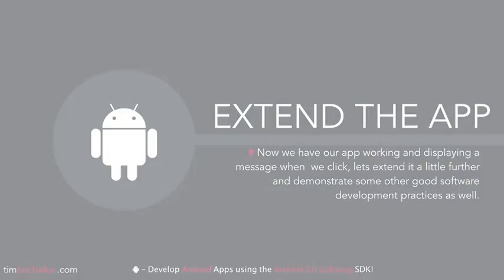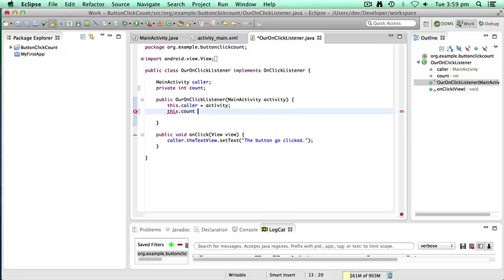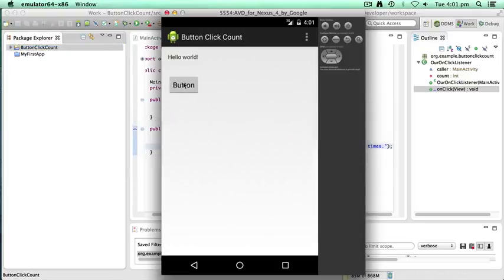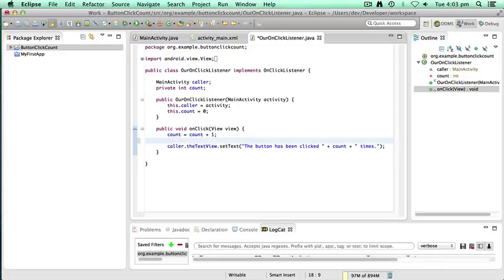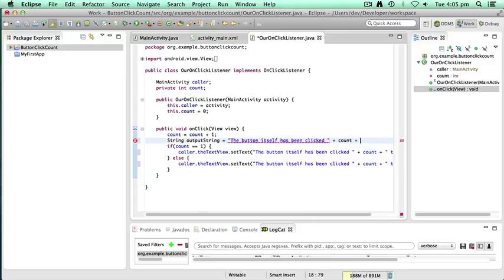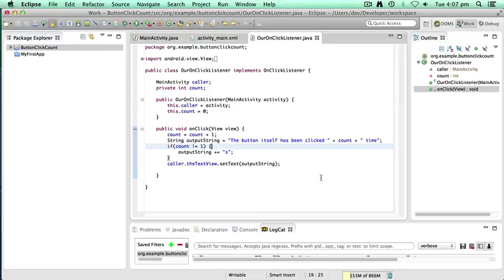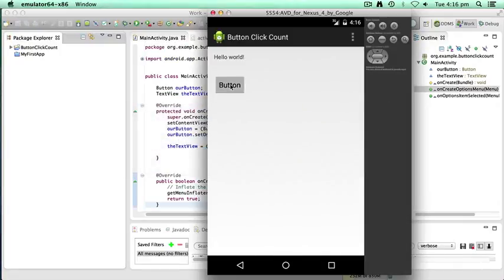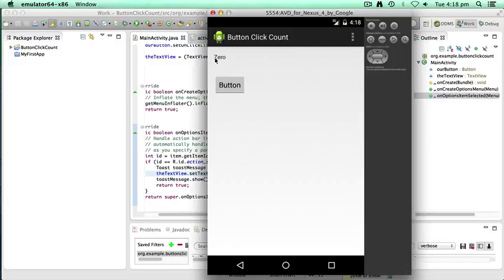Android Tutorial Learn Android Lollipop Development Create Java Android Apps Skillfeed 58